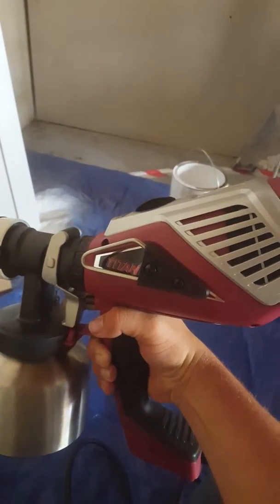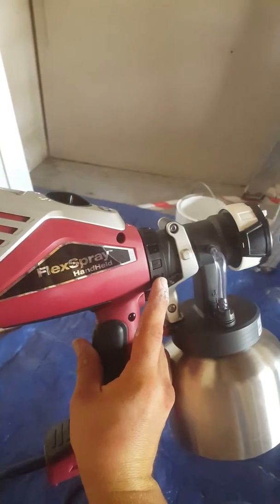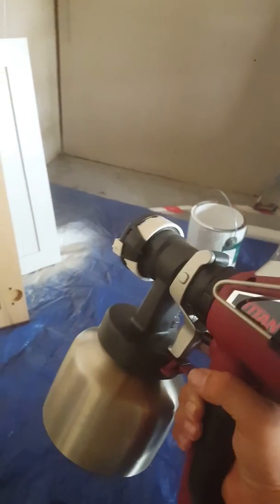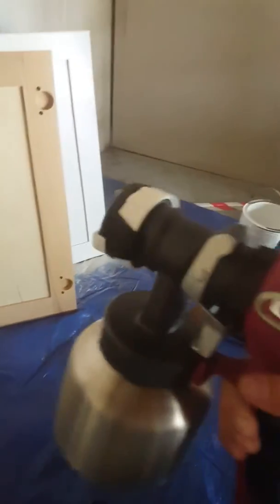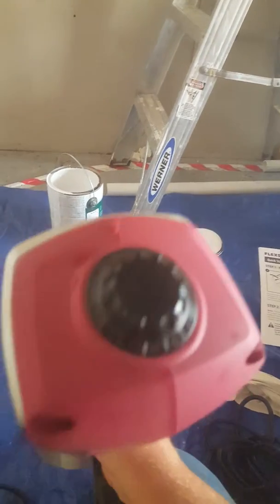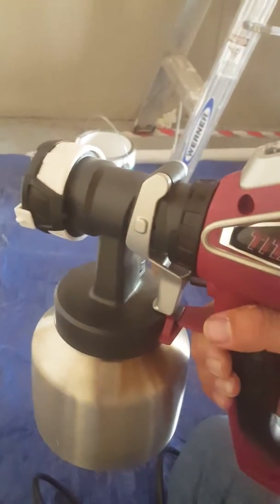Spraying paint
Titan flex Spray allows hvlp power in a portable size. No air pressure on a compressor configurations, no fighting with air hoses and a quick and easy quart container to fill up with.